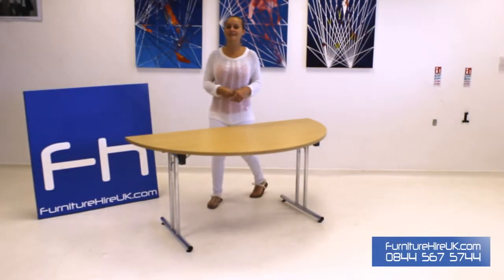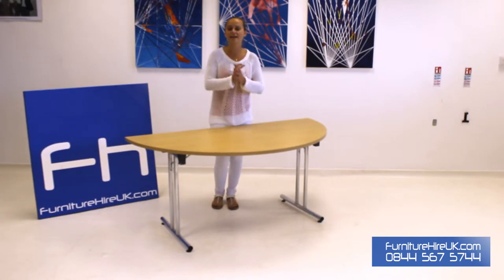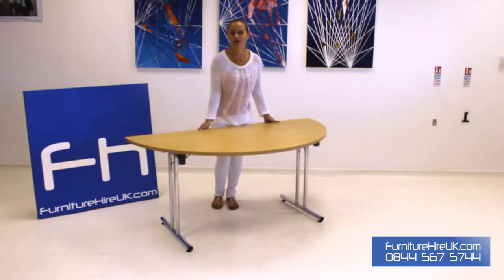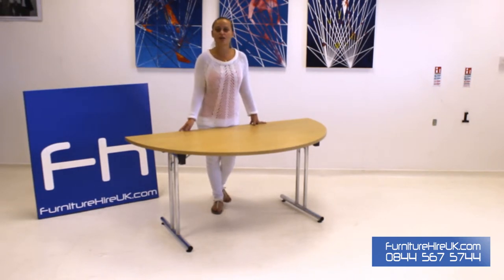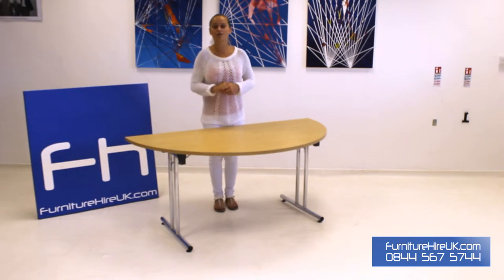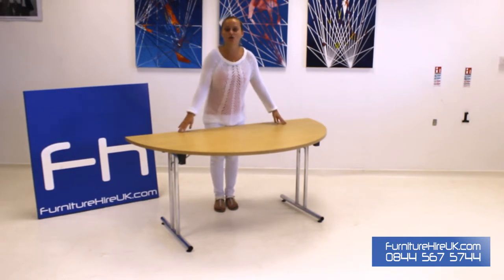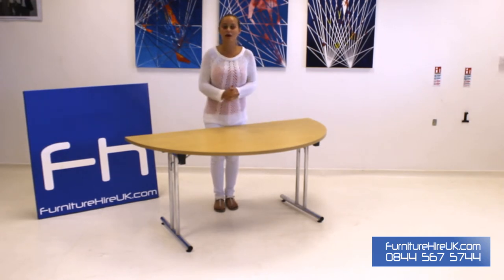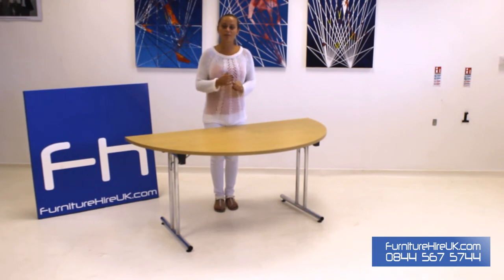Modular D-End Meeting Table Demo - Furniture Hire UK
In this video, Charlotte from FurnitureHireUK.com is back to demonstrate the features of our modular D-end meeting table. We have these tables in stock for hire now.